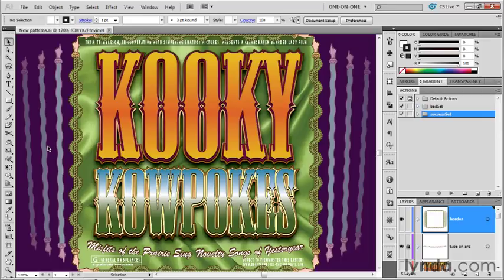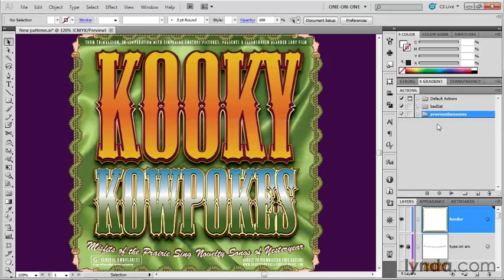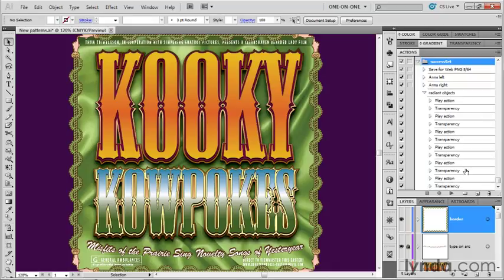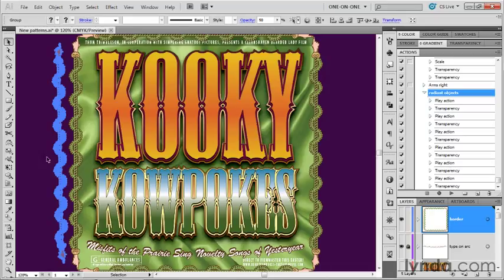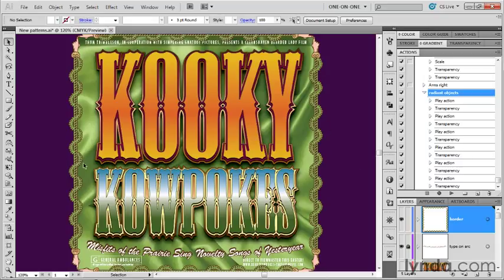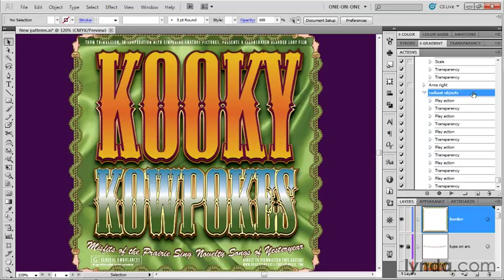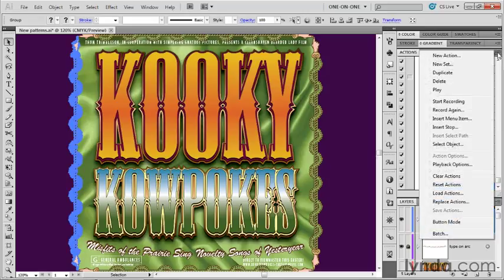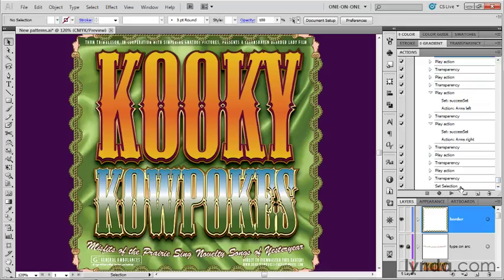baiom_30_11.